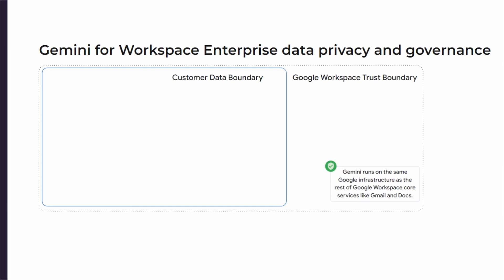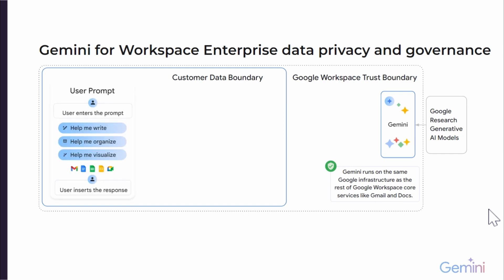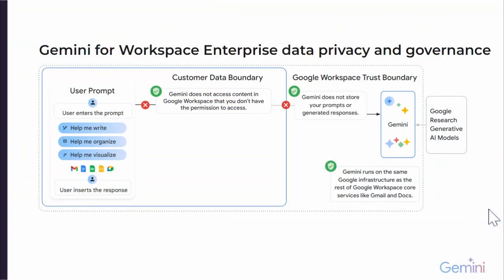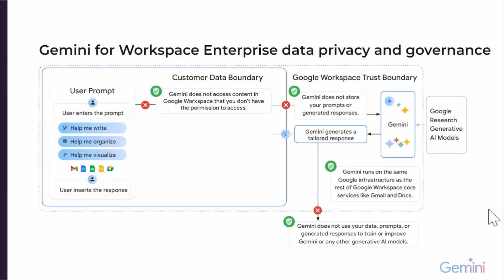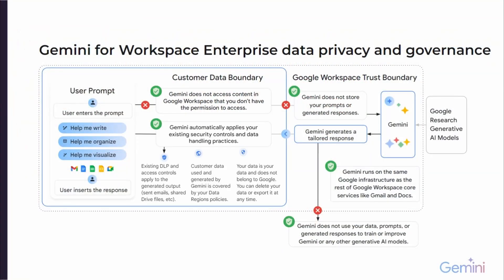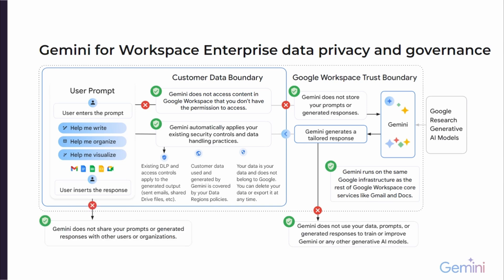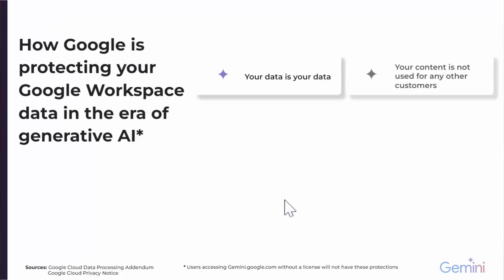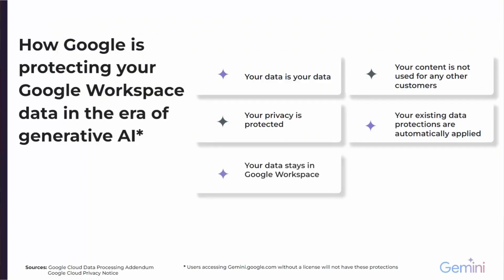Is Gemini Secure For Your Organisation? Discover Now In 5 Minutes!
Have you ever wondered what happens when you upload your data into Gemini for Google Workspace? Here's a quick security overview to answer all your questions around:

✔ File Access Permissions
✔ Prompts And Generated Responses
✔ Privacy and Ad Targeting